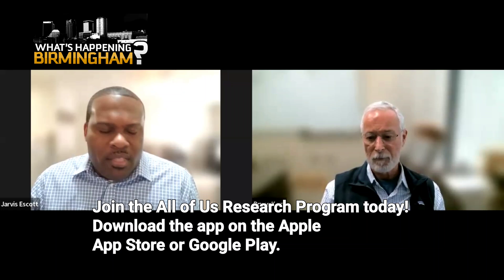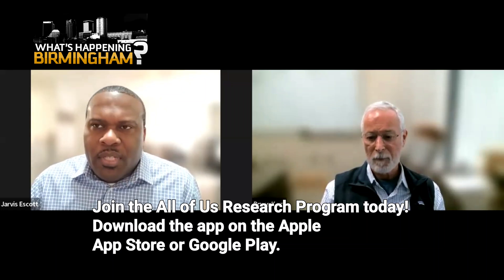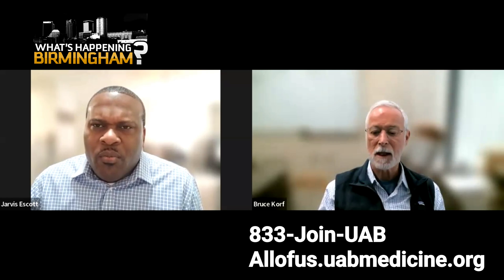Dr. Bruce Korf on what genetic sequencing is UAB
for more information and to join. There are six steps to enroll in the All of Us Research Program.  After completing these steps, you’ll receive $25.

What is the All of Us Research Program?

The All of Us Research Program is a large research program. The goal is to help researchers understand more about why people get sick or stay healthy. We want one million or more people to join. People who join will share information. This might be about their health, habits, and what it's like where they live. It might also be about family history and genes. We also want to know if you will want information about your DNA. Researchers will use this to do studies. This may help improve health for everyone.